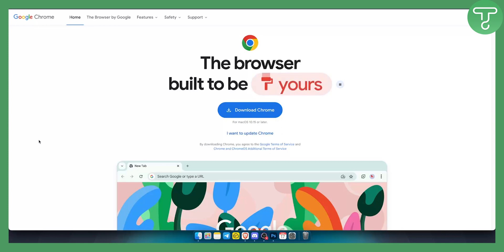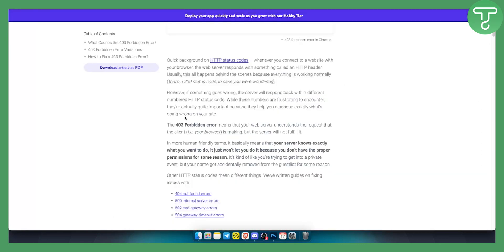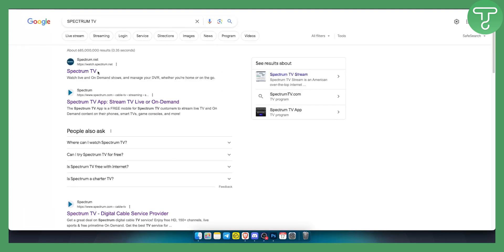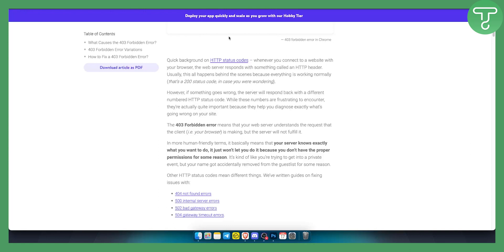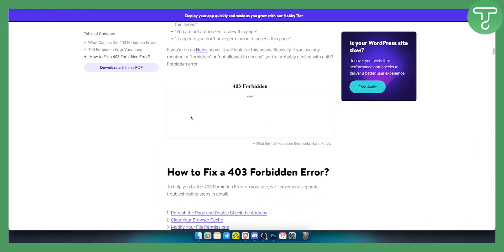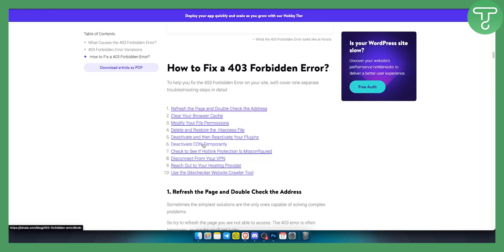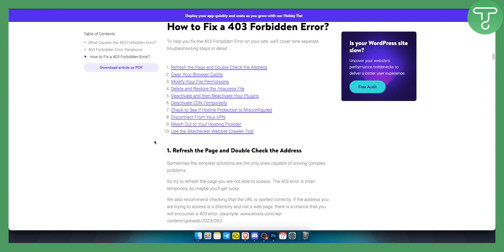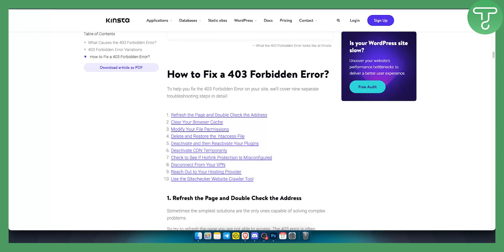How To Fix 403 Forbidden Error On Google Chrome (Tutorial)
In this video, I will show you how to fix 403 forbidden error on google chrome